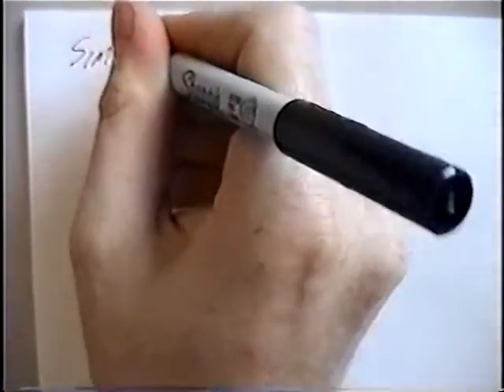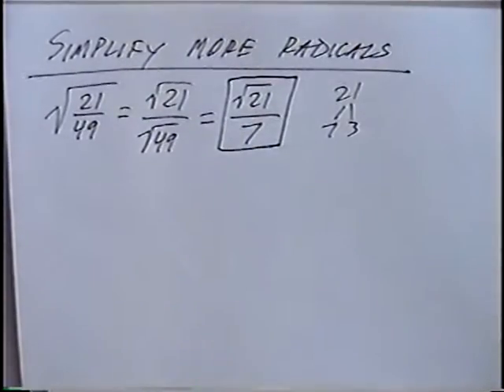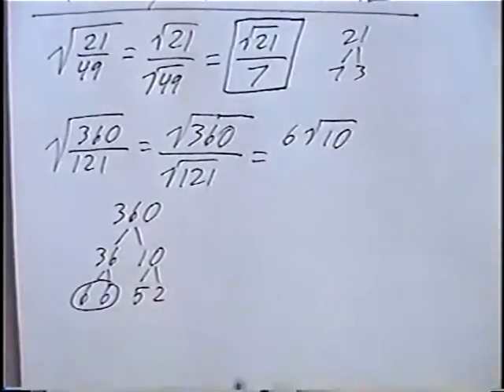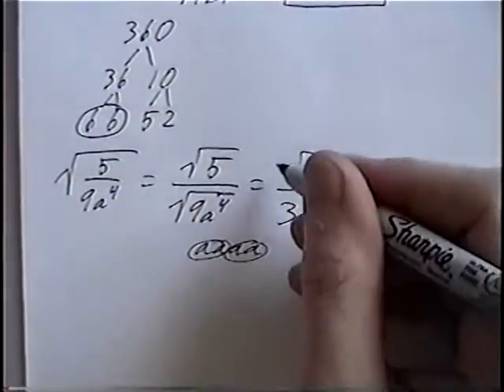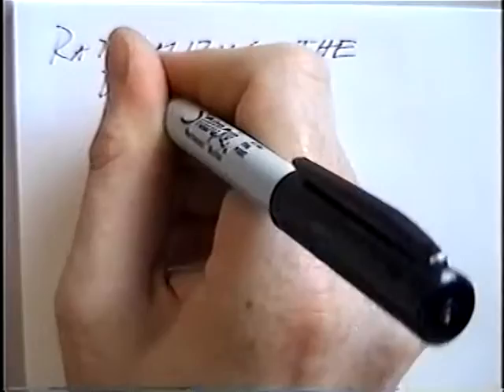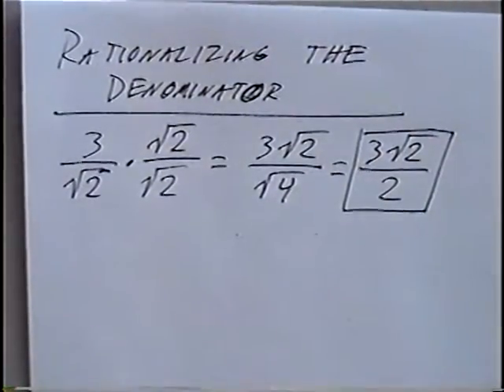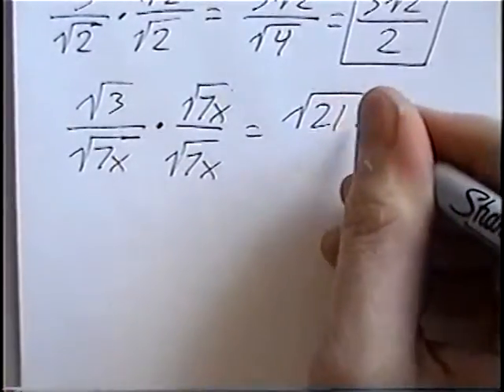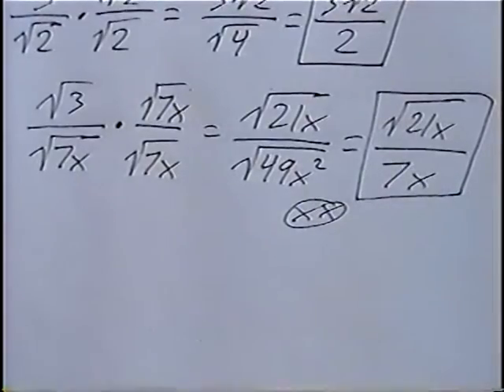Rationalizing Radical Denominators Algebra 1 10.1 part 2